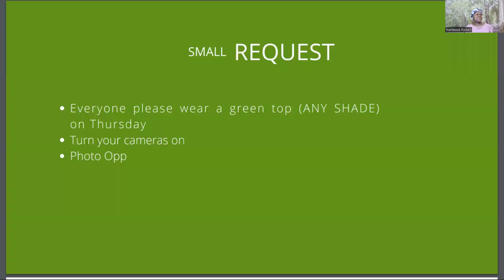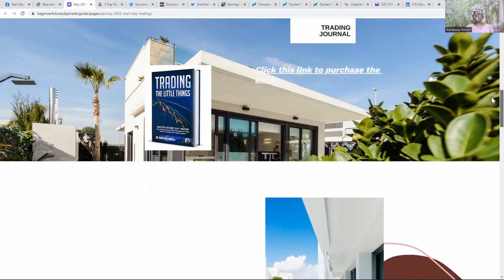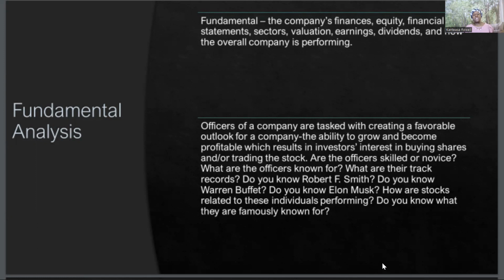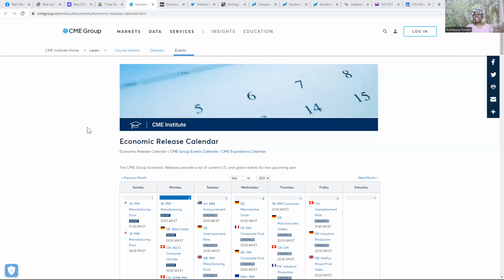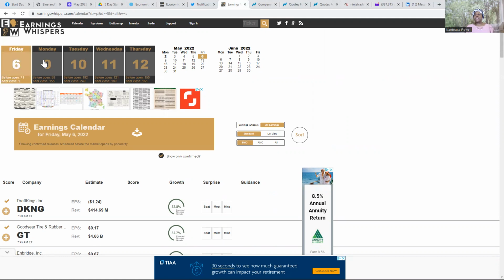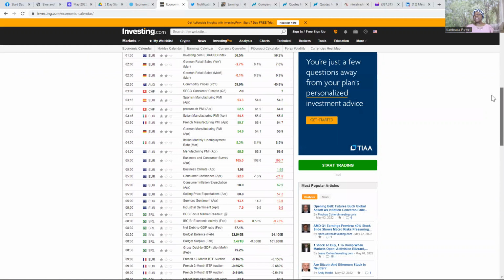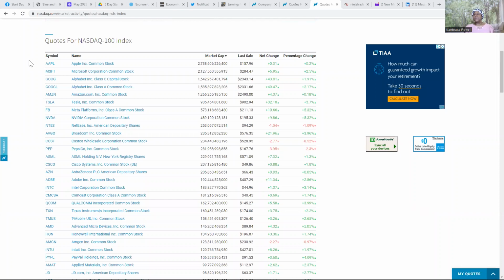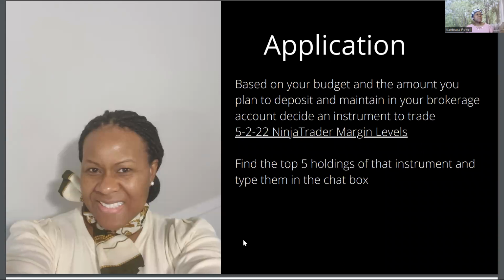Day 2 Part 1 Start Day Trading May 2022 Fundamental Analysis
Day 2 explains the basics of fundamental analysis. Day trading the futures market.